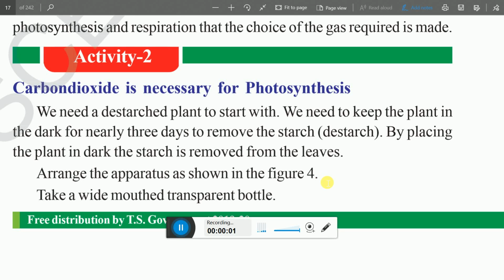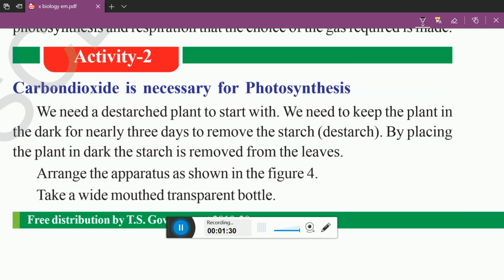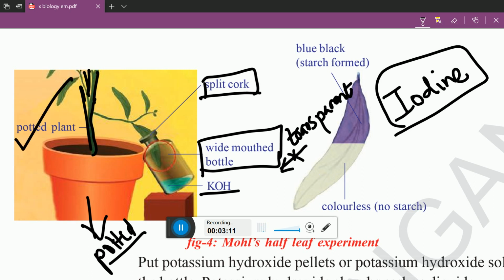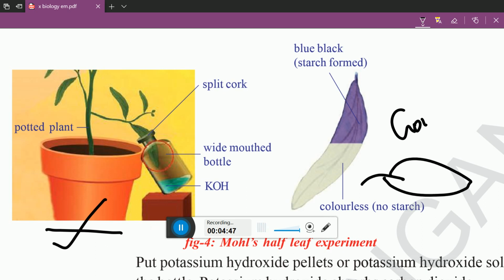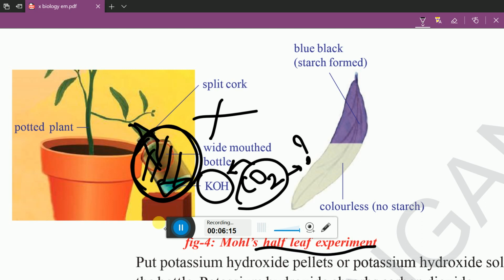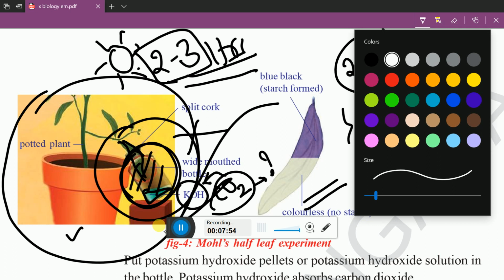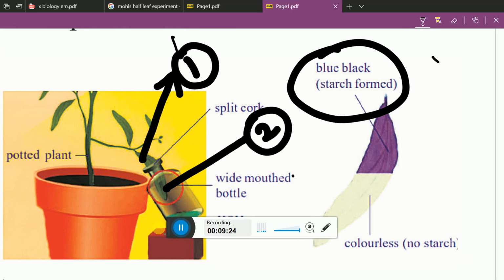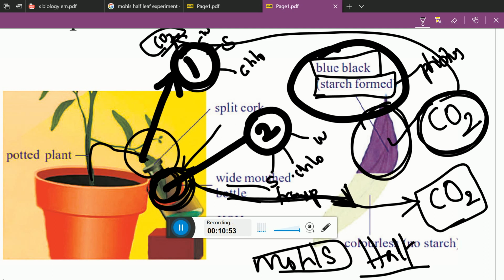MOHL'S HALF LEAF EXPERIMENT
NUTRITION  ||  PHOTOSYNTHESIS SERIES  ||

Method:

A potted plant is kept in the dark for 48-72 hours for destarching.

A part of a leaf is enclosed in a test tube containing some KOH solution, and the other half is kept out exposed to air.

It is made sure that the leaf does not break off from the plant body while the experiment is going on.

The setup is then kept in sunlight for some time.

Later, the leaf is tested for the presence of starch.

The starch test shows that the exposed part of the leaf tests positive for starch, while the part in the test tube tests negative for starch.

This shows that carbon dioxide is necessary for photosynthesis.

Visit HelloBiology YouTube channel for more updates